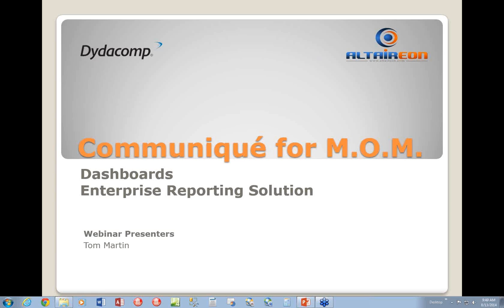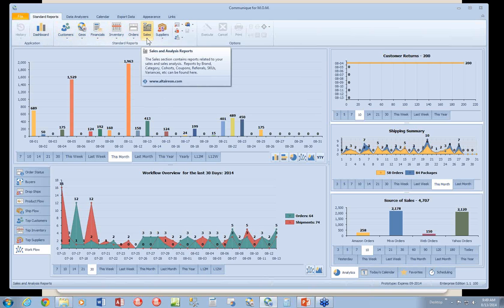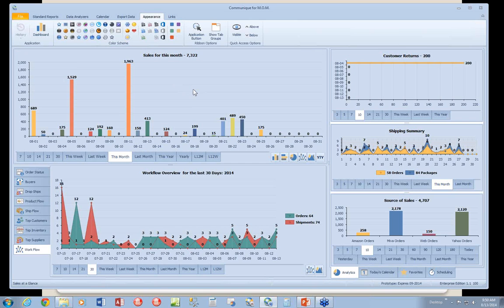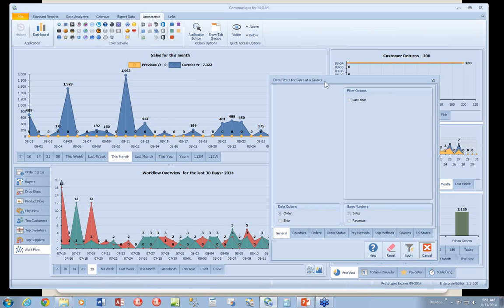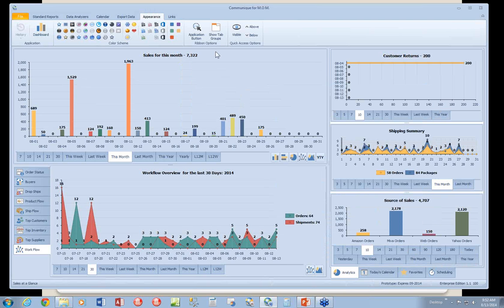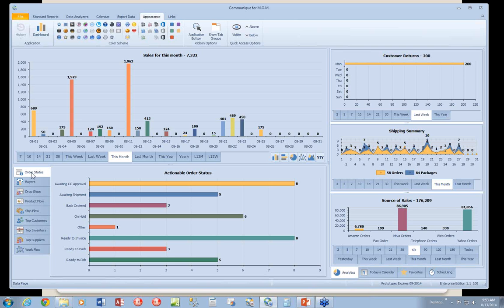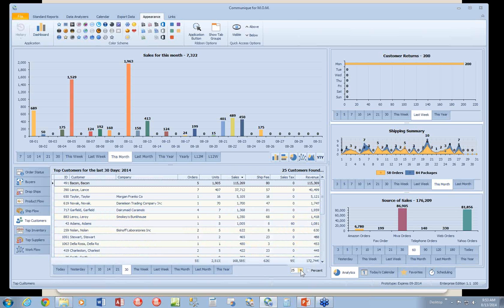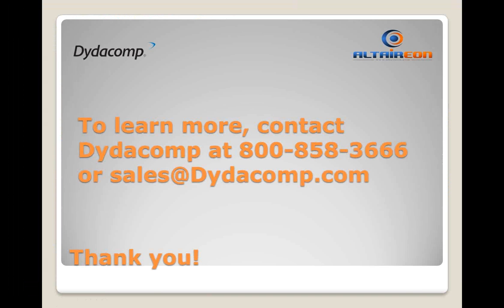Communiqué for Multichannel Order Manager (M.O.M.) Quick Tour – (Dashboard Introduction)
Communiqué for M.O.M. provides instant snap shots, standard reports, data analyzers, and pivot tables that are highly customizable, easy to use, and accessible to you in the office or on-the-go.

Communiqué for M.O.M. delivers the necessary business intelligence, analytics, and data mining capabilities to illuminate every aspect of your multichannel operations. Communiqué features extensive Dashboards for instant snap shots, 150 plus standard reports, 50 data analyzers, and pivot tables to assist with your tactical and strategic decision making.  Register to access our quick tour now to learn more or view more product details